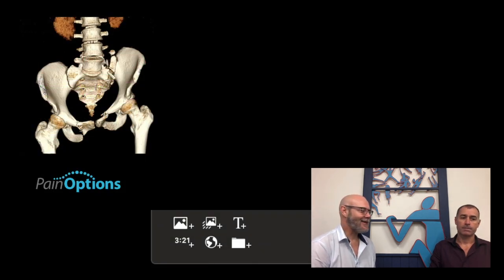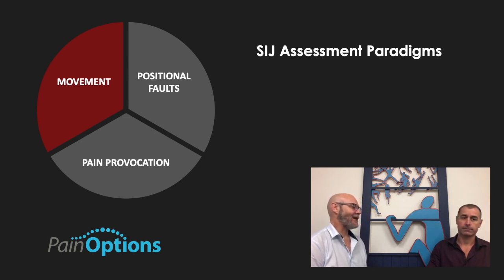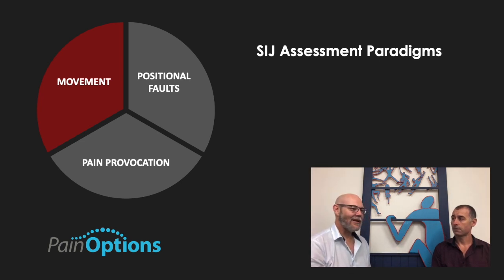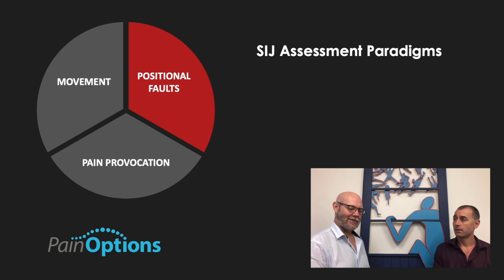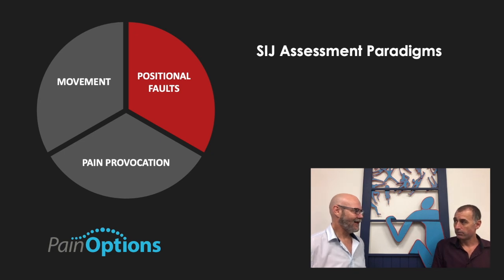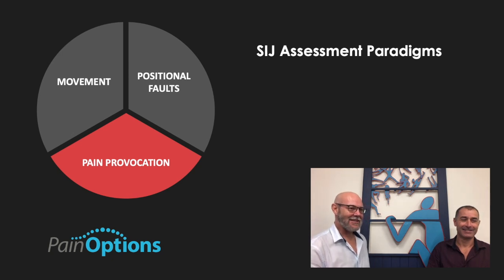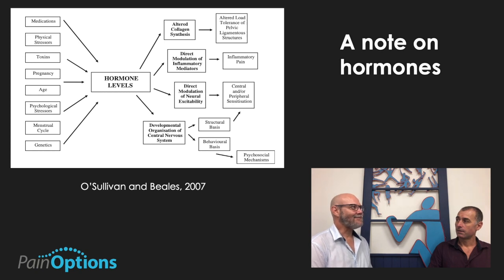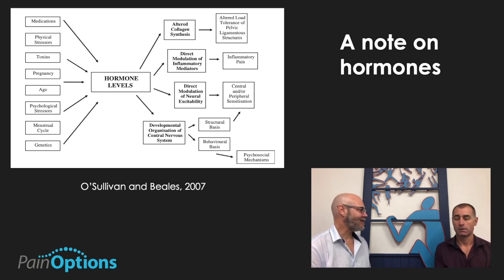The Pelvis 2 - Breaking down sacroiliac joint paradigms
Series of short discussions around musculoskeletal pelvic girdle pain / sacroiliac joint pain.

Presented by Darren Beales and Tim Mitchell from Pain Options